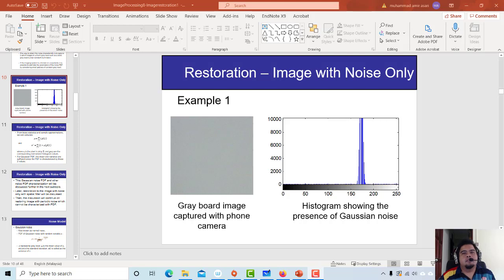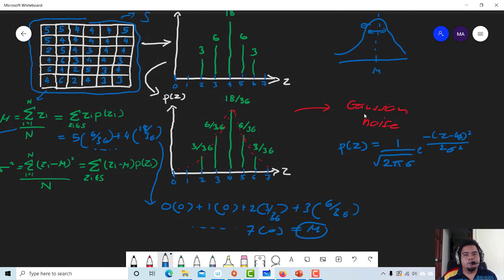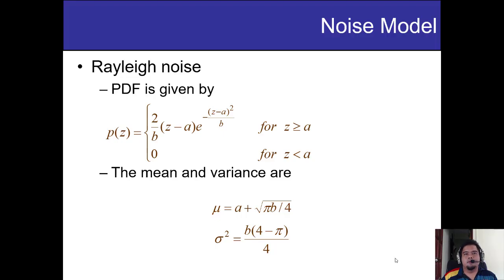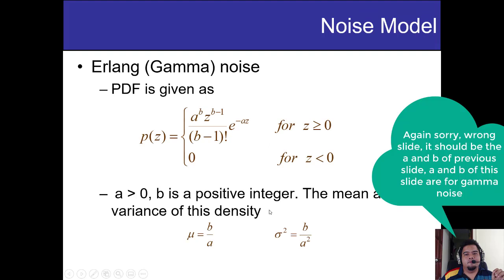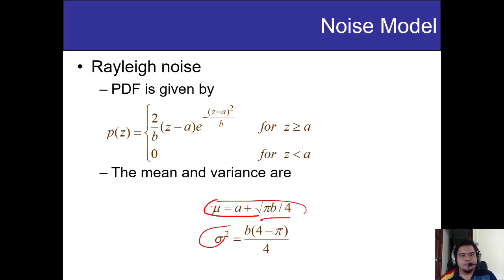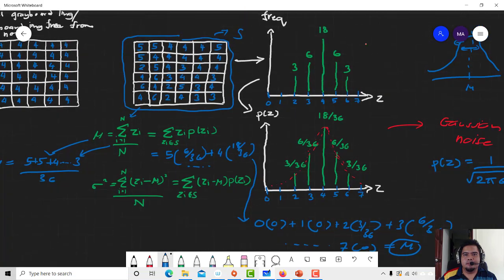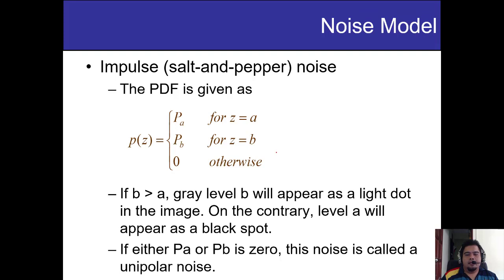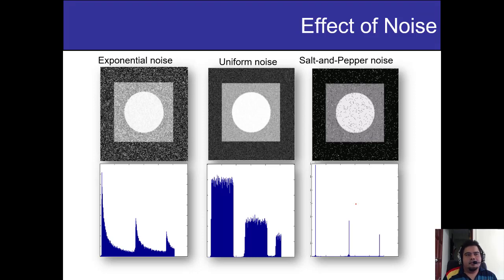Topic 5 5 Phase 1-Other Noise Model Instead Of Gaussian